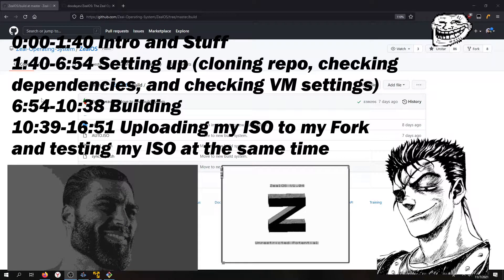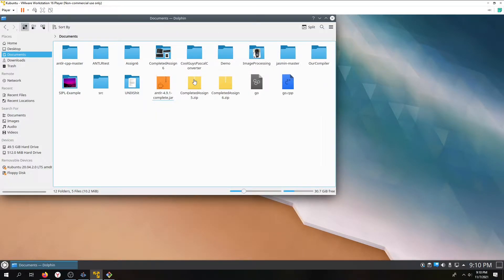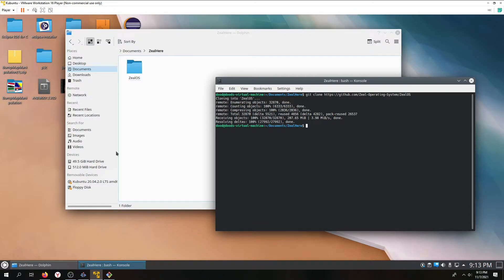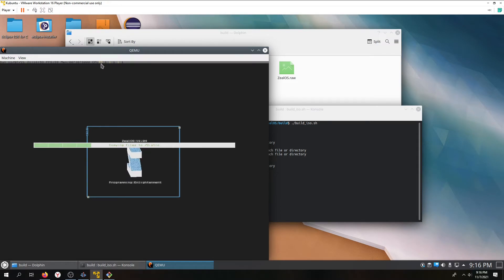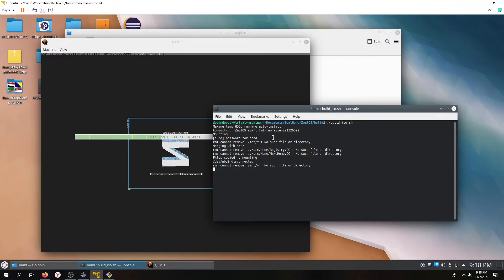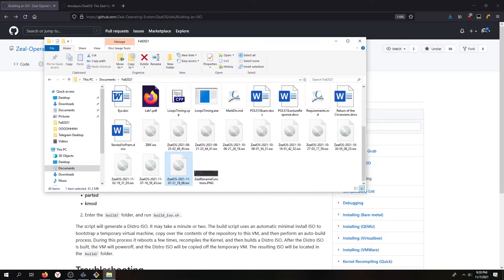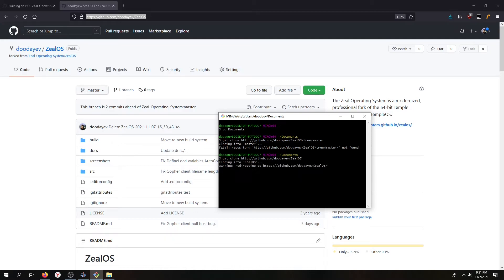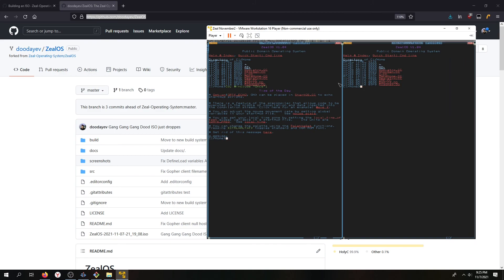Building/Compiling ZealOS (Zeal Operating System)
Hey guys, new build system dropped.
ISOs will no longer be regularly uploaded so you're gonna have to build them yourself or use mine.